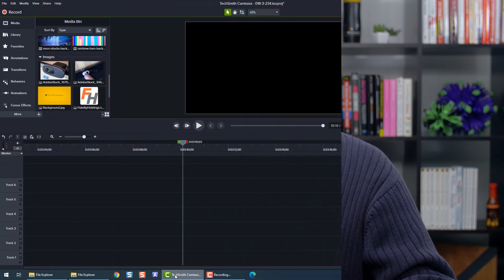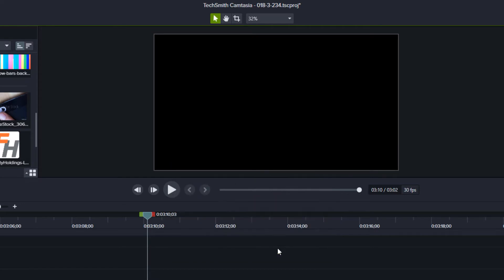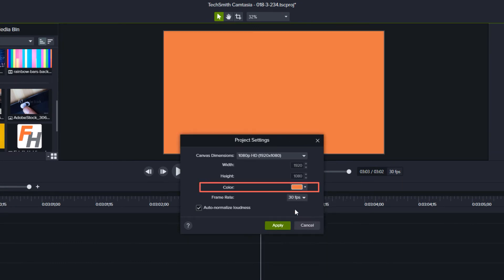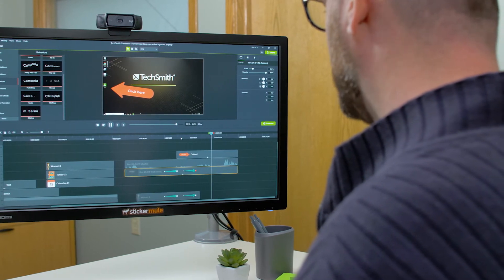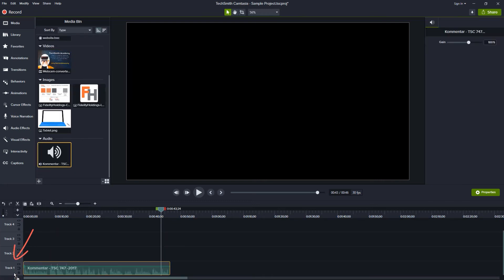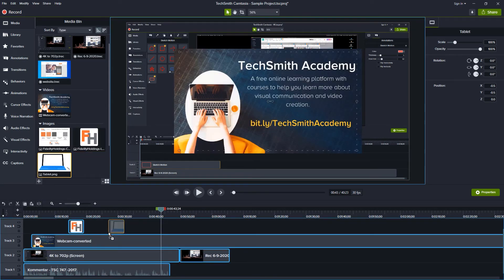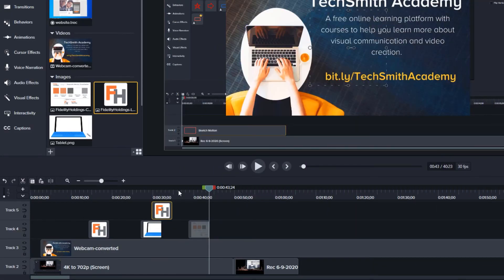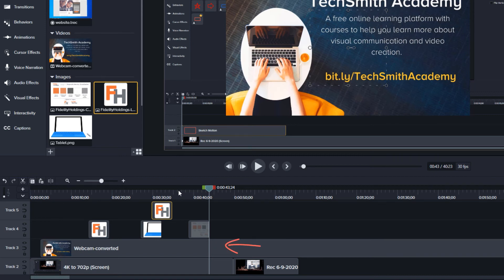This Simple Process Will Make Editing Your Video Easier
This video will show you how to organize files in your video editor to help you work smarter, not harder.

Let's look at what you can do to organize your files and make your project easy to put together:

- Adjust your project size
- Check additional project features, such as color and frame rate
- Organize content by tracks
- Be conscious of the layer order in which objects appear

Keeping your files organized within your video editor will make the process of constructing your project much easier.

And if you want a step-by-step plan that shows you exactly how to make an entire screen video, check out the entire course in the TechSmith Academy